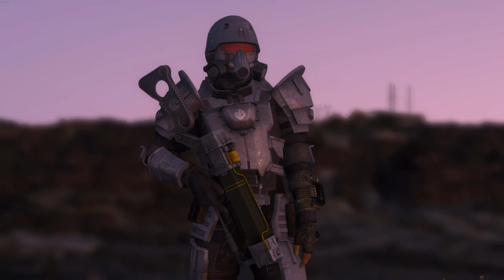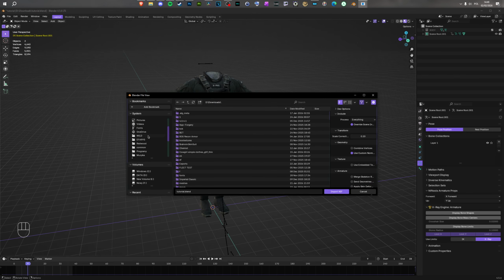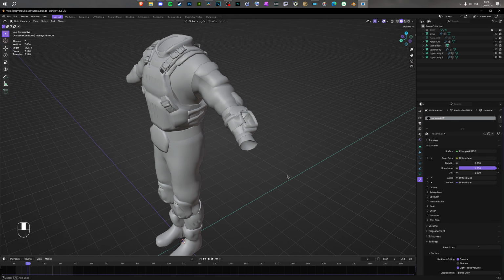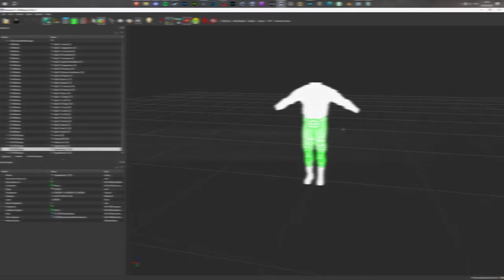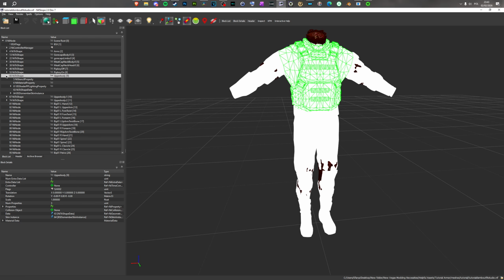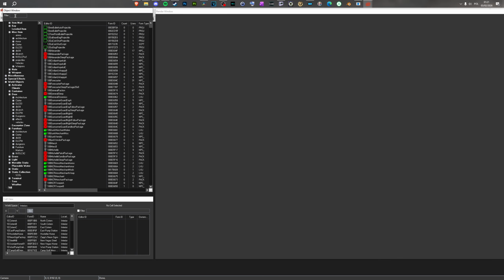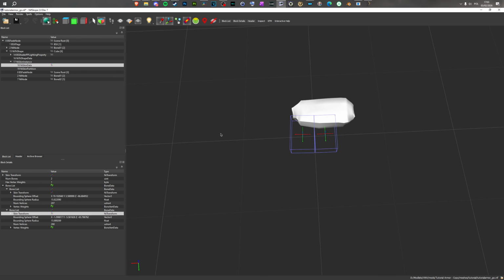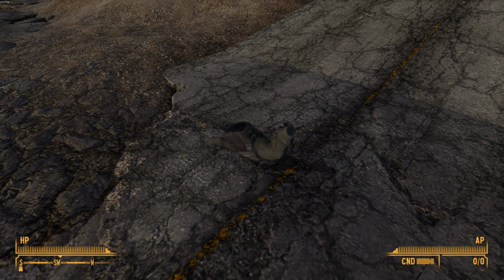Fallout New Vegas: Mod Making Guide #1 Custom Armors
In this video, you’ll learn the full process of creating custom armor from scratch for Fallout: New Vegas. Make sure to watch it in 1440p!

This tutorial does not cover Blender fundamentals and is intended for people who already have basic Blender knowledge. Its goal is to help you get your own custom assets into Fallout: New Vegas and delve into details specific to this game.
If something seems unclear or too complicated, then worry not. There are countless YouTube tutorials out there on each topic mentioned in the video, or simply ask me, and I'll do my best to help you out :)

By the end of the video, you should have the knowledge required to get your assets directly into the game.

Timestamps
0:00 Intro
0:07 3D Modeling
0:48 Textures
2:28 Rigging (Weight Painting)
5:51 Mesh Splitting (UpperBody, Arms, PipboyOn etc)
9:21 Materials
10:32 Attributes & Export
12:08 Dismemberment
15:20 Nifskope
19:50 GECK
22:26 World Model (1st Method - Bending Object like Vanilla)
25:11 World Model (2nd Method - Static)
28:26 Outro